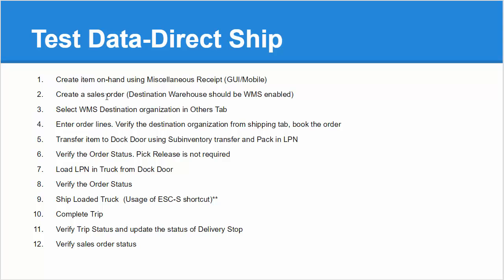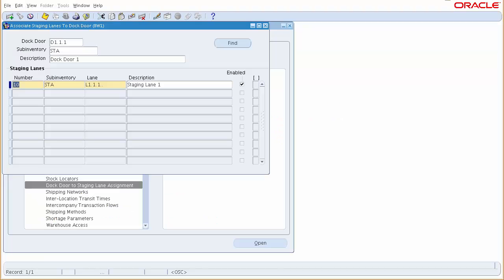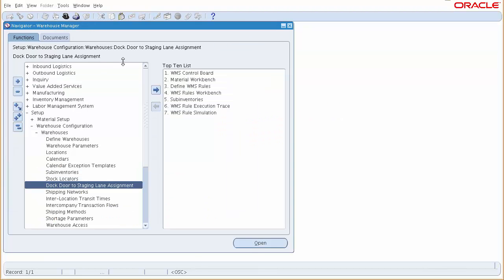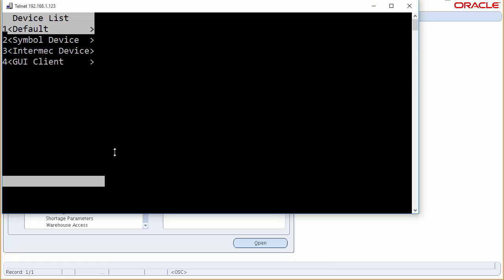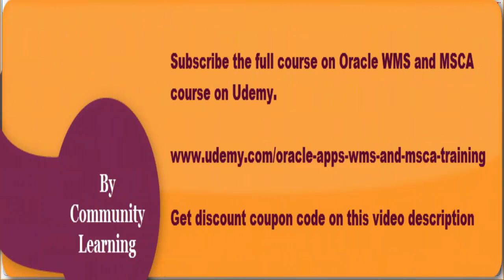Complete Flow of Direct Ship